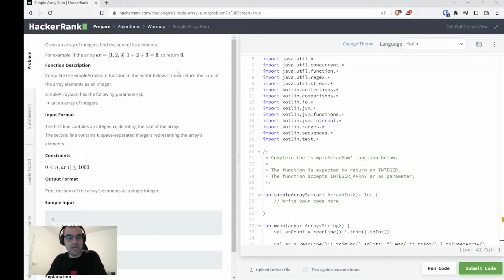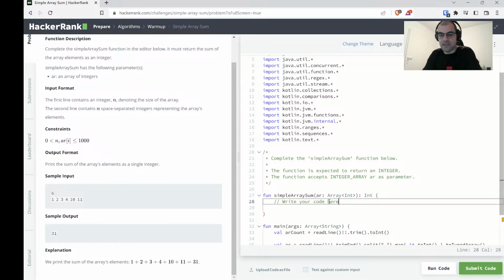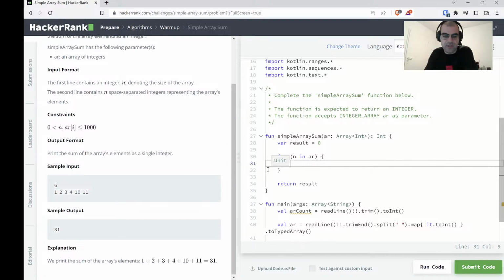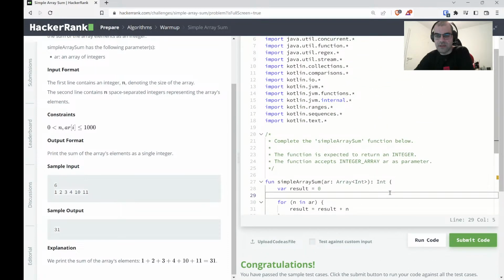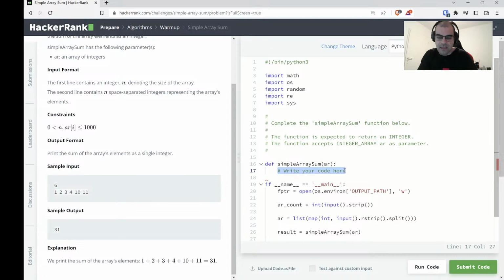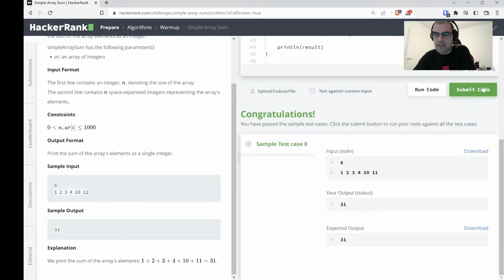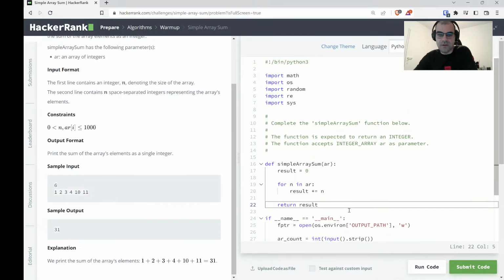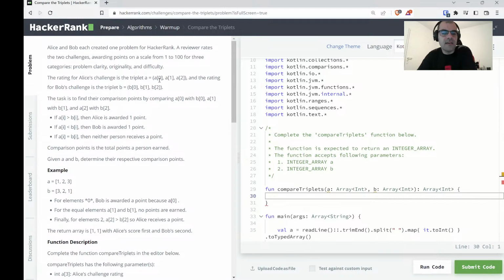Simple Array Sum | HackerRank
Teaching programming in Kotlin using some HackerRank problems.